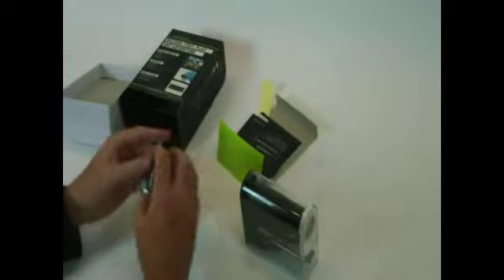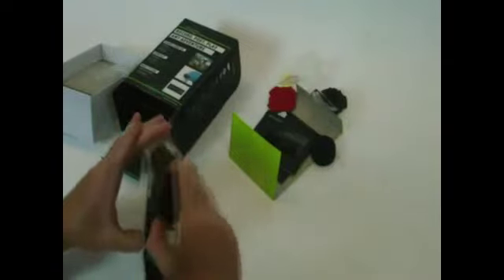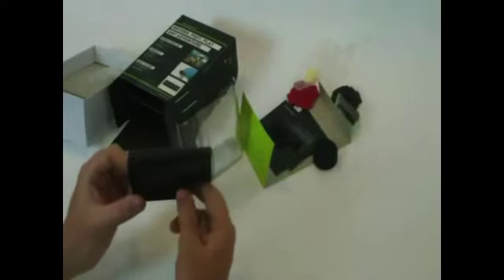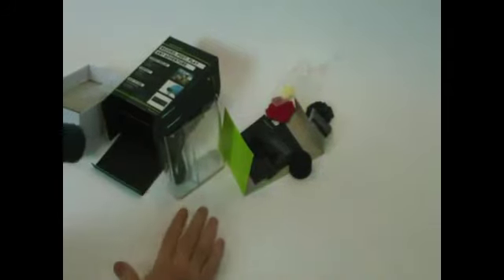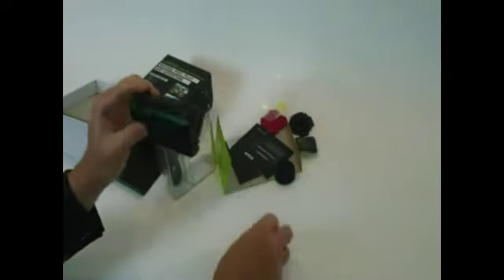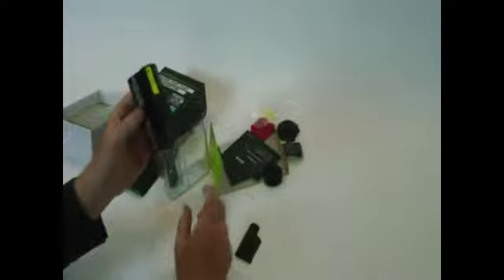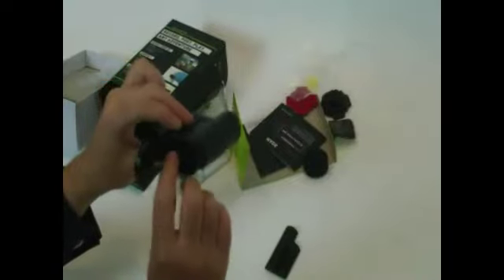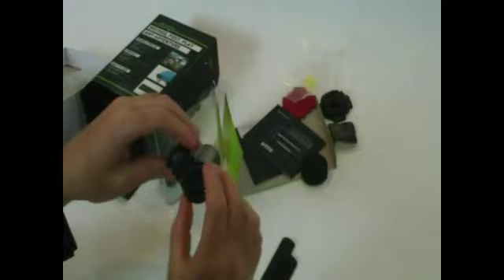LAB REVIEW- Contour Roam initial opening and basics